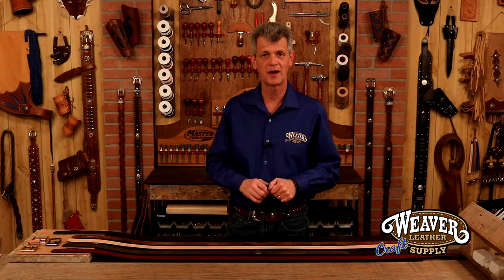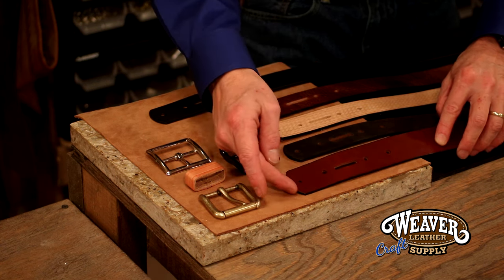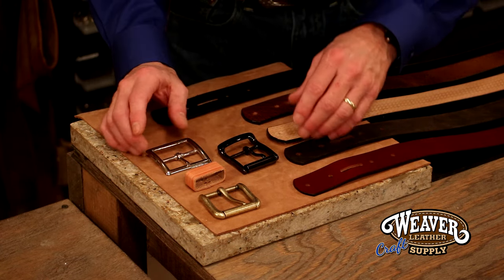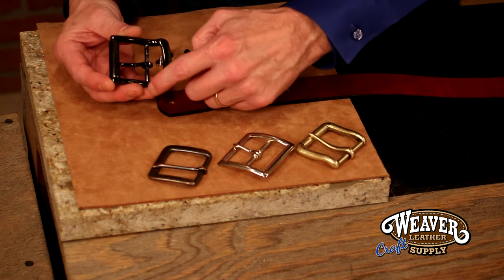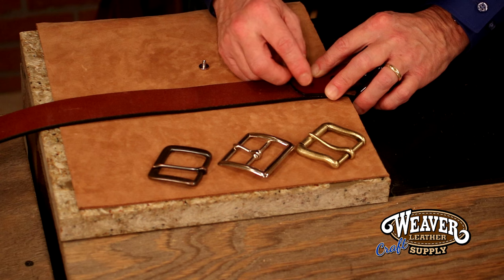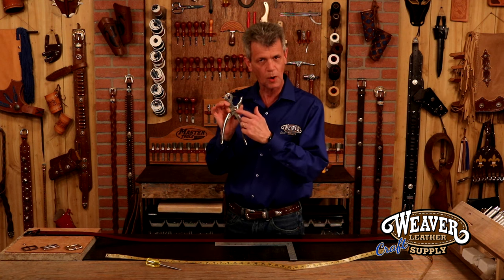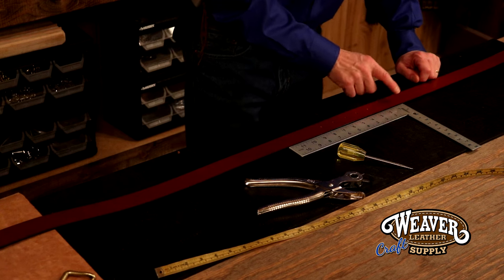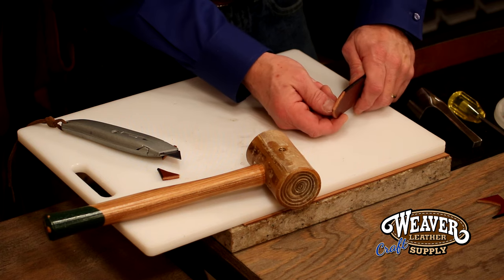Adding a Buckle to a Belt Blank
Learn to make a high quality, durable belt with a simple leather belt blank (40-0160) and belt buckle (01588-11/2). We’ll also use common leathercraft tools including a leather punch tool (CSO223), scratch awl (CS04-2) and English point strap end punch (00078-11/2) to produce a very finished and professional-looking belt.